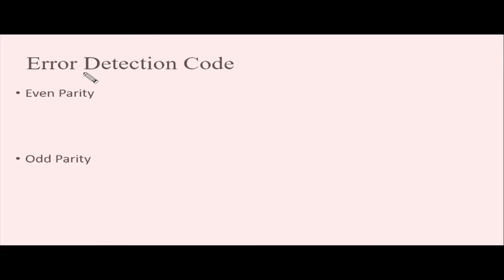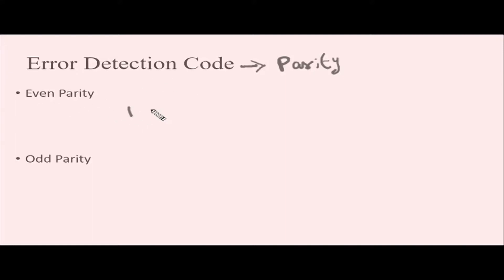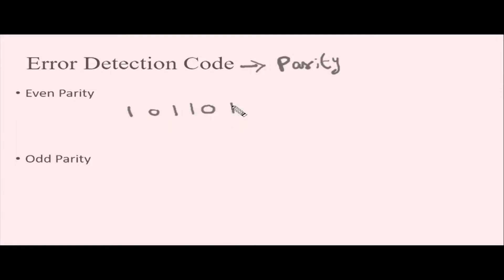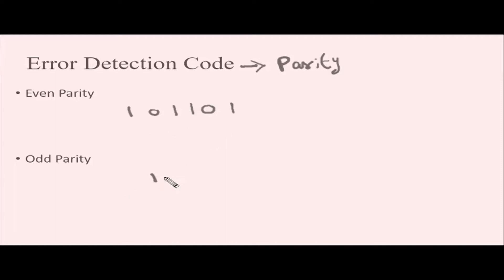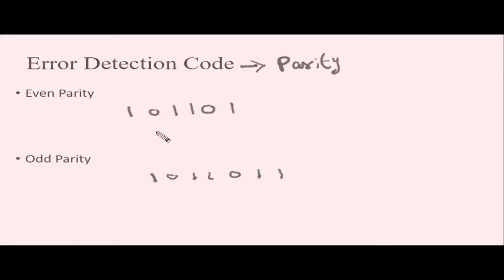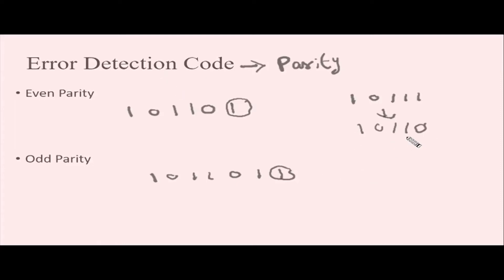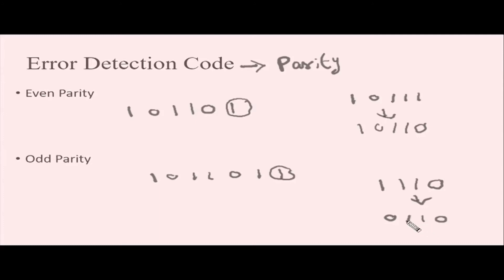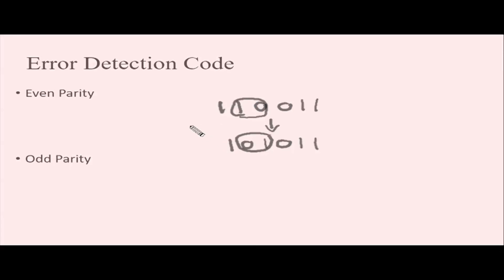Error Detection Code (Parity) by Dr. B T P Madhav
Error Detection Code (Parity) by B T P Madhav